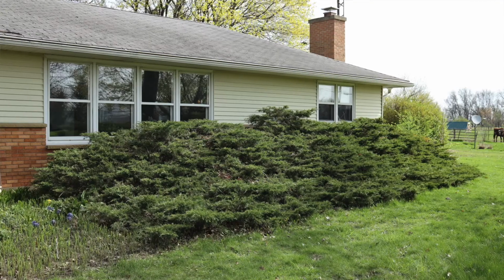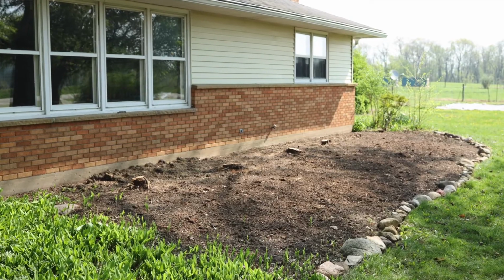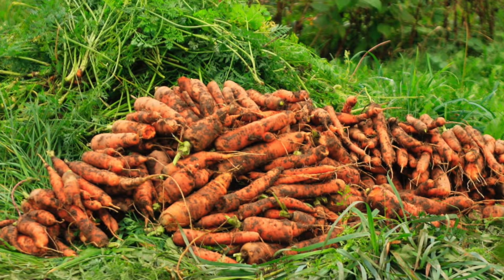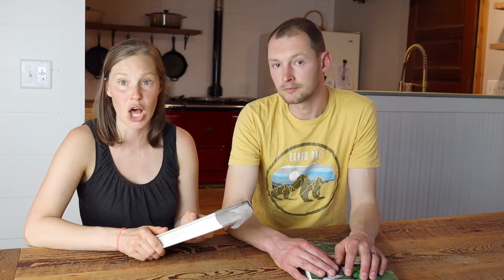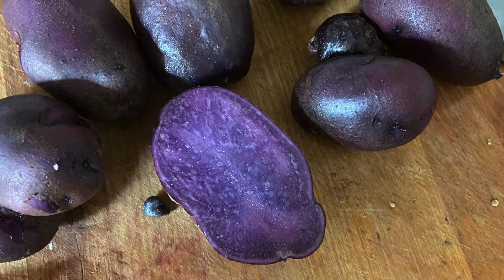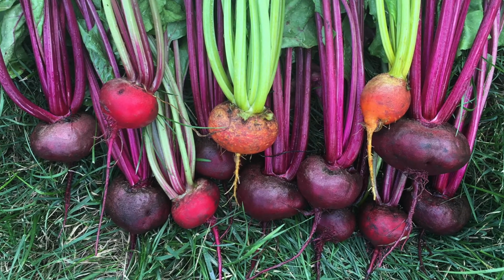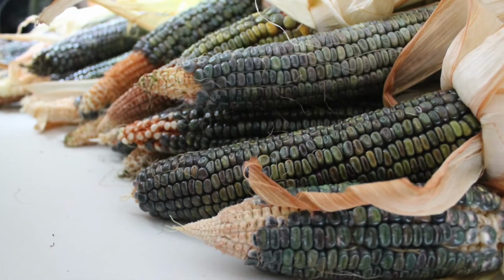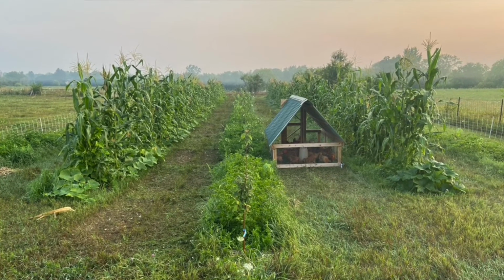How we decide what to grow in our garden | Gardening for the most nutrition and food preservation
How to know what to plant? That's the million dollar question when the seed catalog come every fall or winter. Our views on this have shifted a lot over the years as we learned some basic things to get the most bang for our buck to grow the most nutrient dense food and able to feed our family for the entire year on what we grow.

Eating on the Wild Side by Jo Robinson
The Resilient Gardener by Carol Deppe